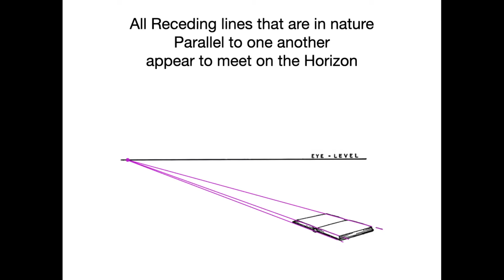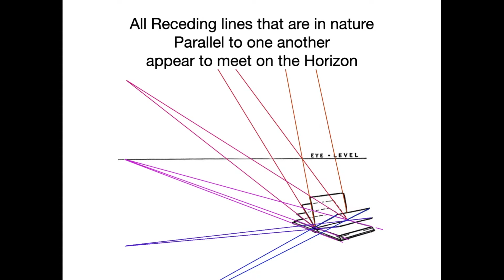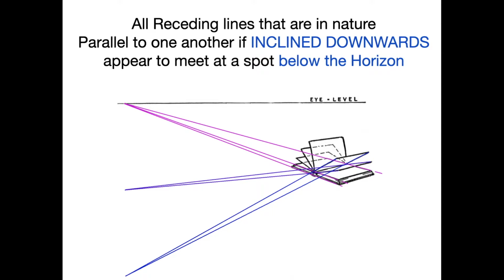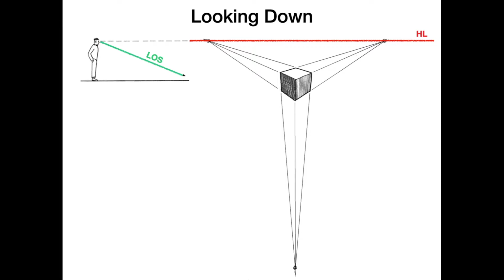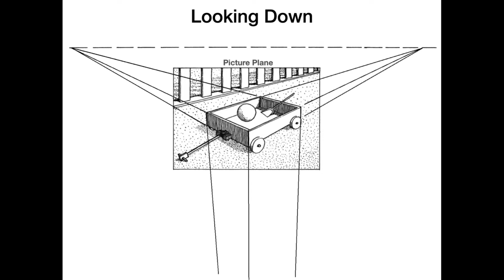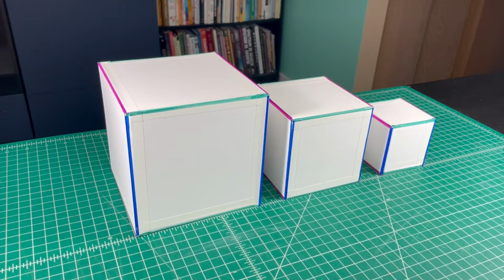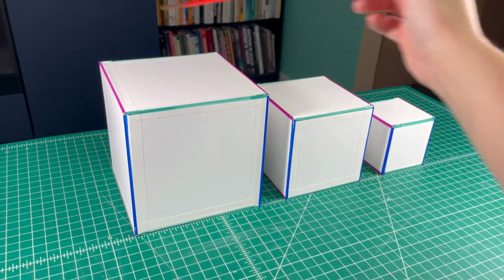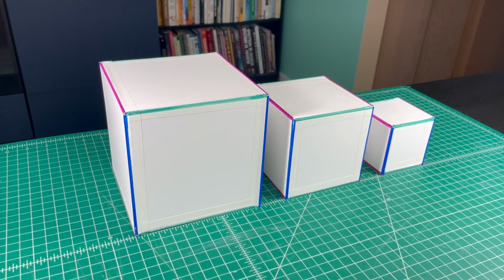3pt Perspective Basics